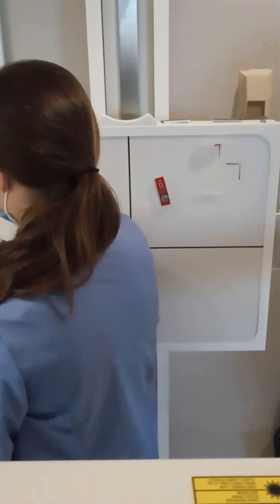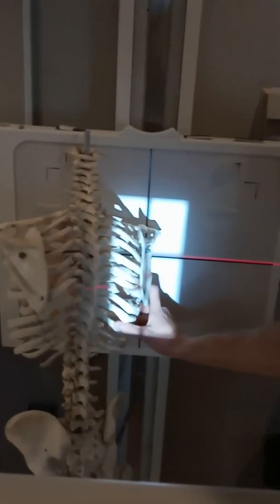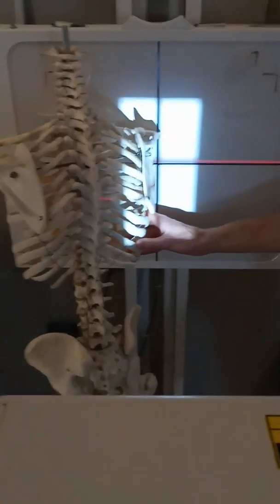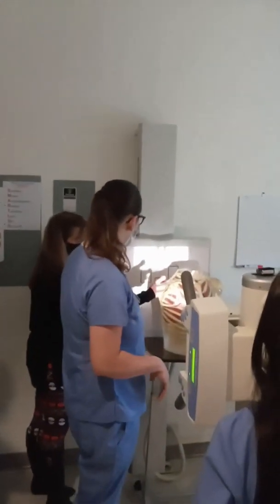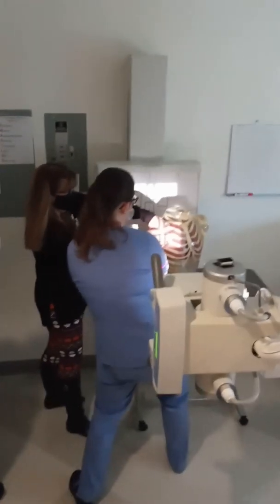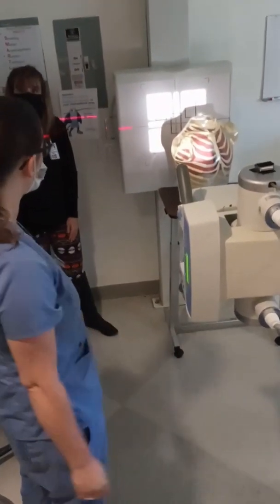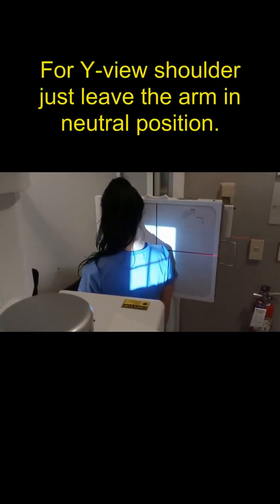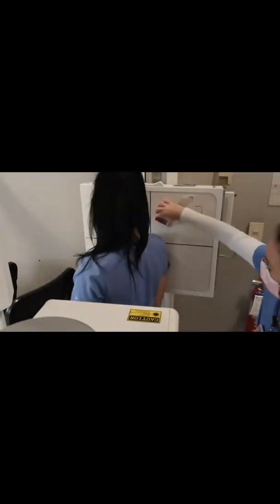Y view scapula and shoulder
Brief instructions and suggestions on performing the Y-view scapula, one of the most often repeated x-rays in clinical practice.